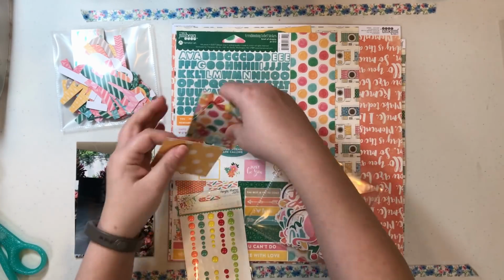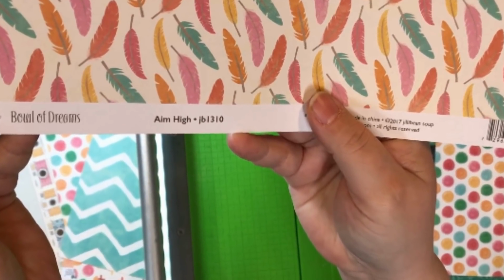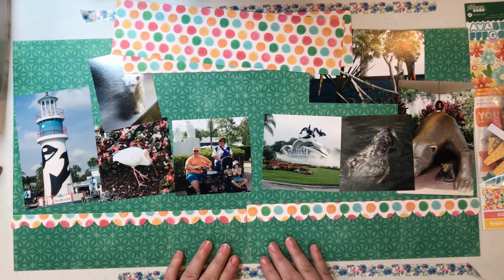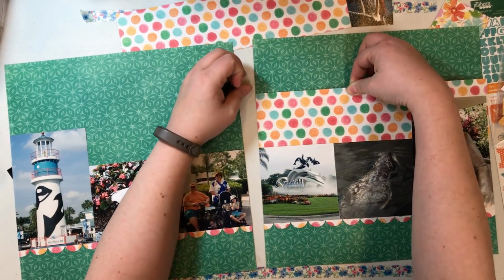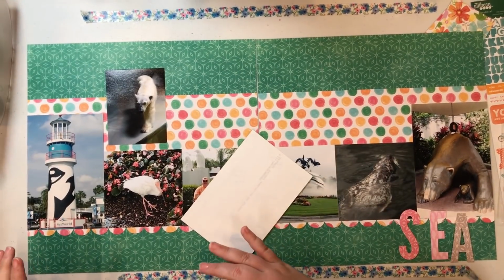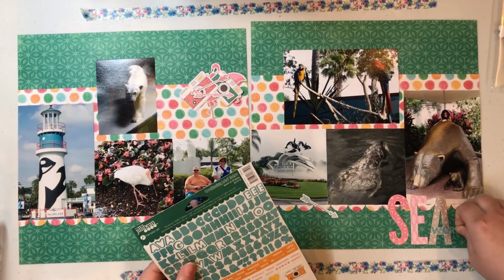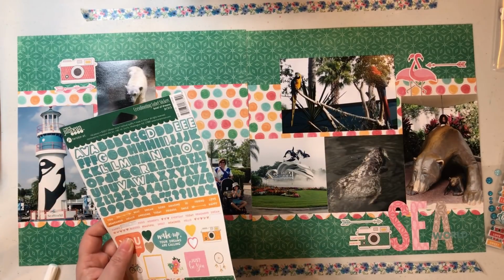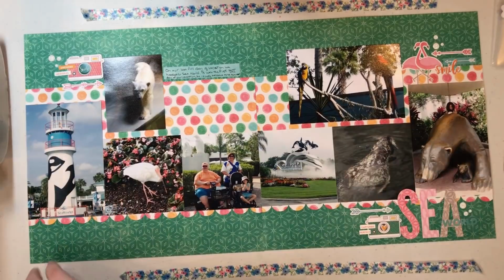Scrapbooking Process Video: Sea World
I use Jillibean Soup Bowl of Dreams to make a double page LO about a trip I took back in 2007.